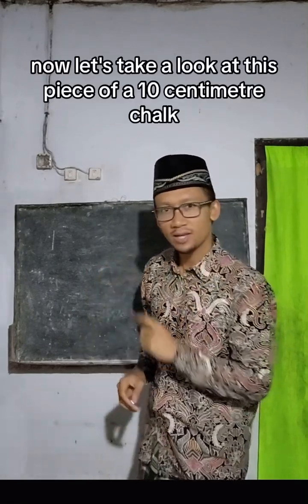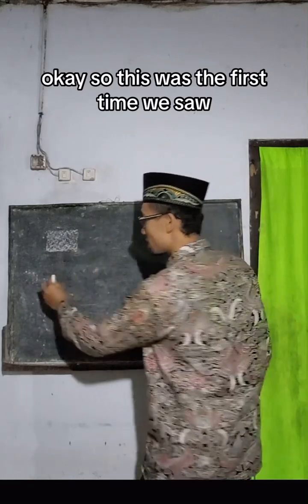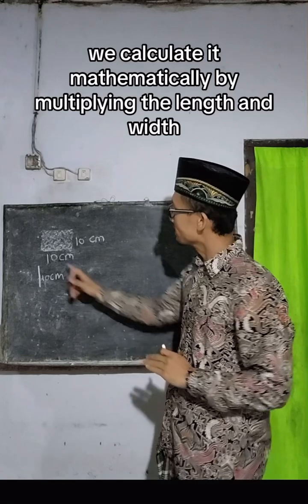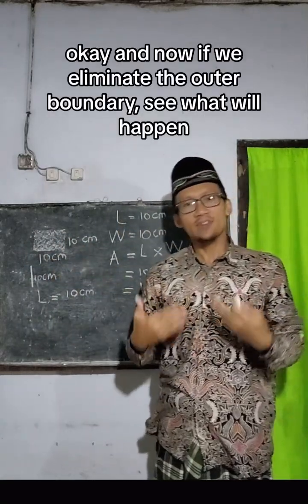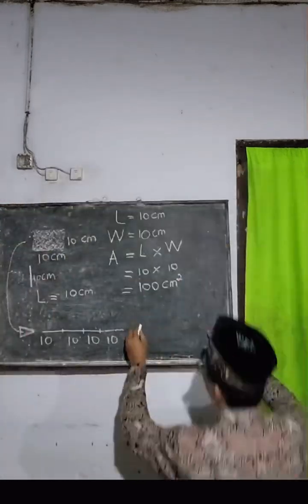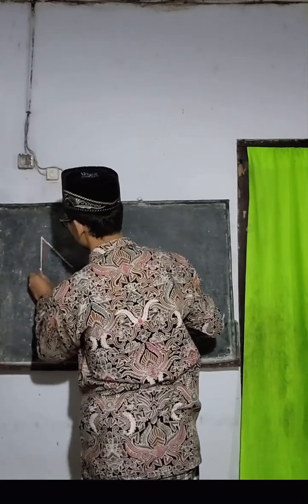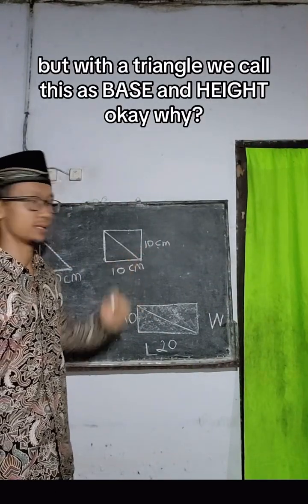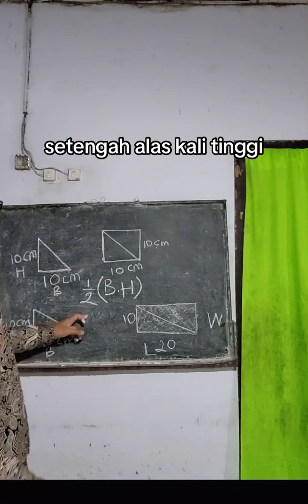Keminggris 12: Keliling & Luas (perimeter & area) Persegi, Persegi Panjang , Segitiga